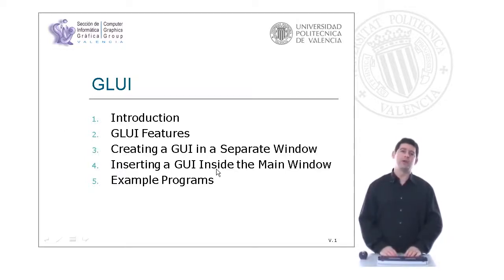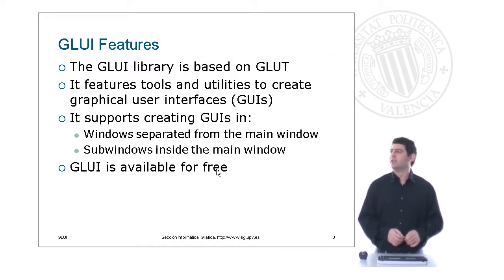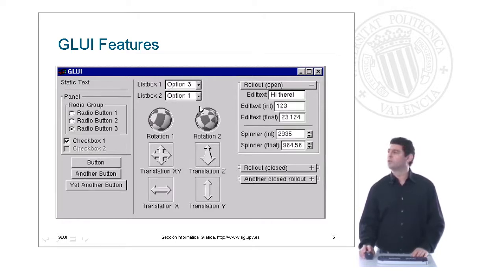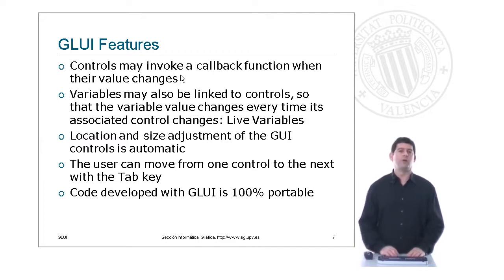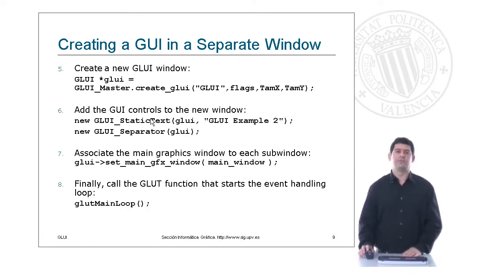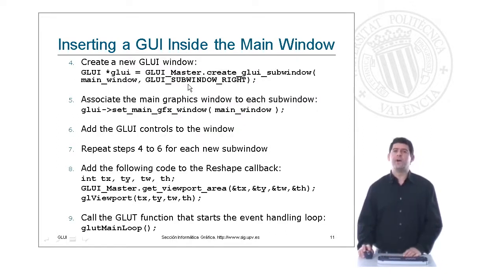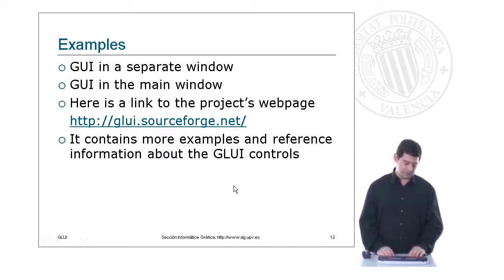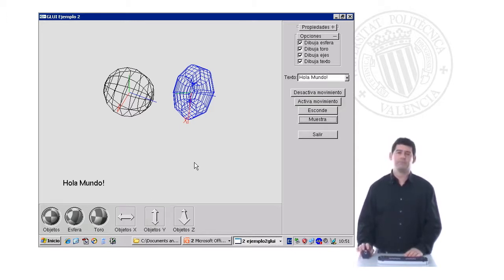GLUI| UPV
Título: GLUI

Descripción: Introducción a las principales características y utilización de la librería gráfica de la generación de interfaces de usuario GLUI Camahort Gurrea, E. (2008). GLUI.

Descripción automática: En este video, se abordan temas relacionados con la interfaz gráfica de usuario (GUI) y la programación de la misma en el contexto del desarrollo de software. Se hace referencia a errores comunes que pueden surgir al trabajar con OpenGL, una API para renderizado 3D, y cómo dichos errores pueden afectar la visualización y funcionamiento de las interfaces de usuario.

Se discuten además los desafíos técnicos de crear y debuggear interfaces gráficas. Se menciona el uso de bibliotecas como GLUT (OpenGL Utility Toolkit) y se exponen problemas que pueden acontecer al integrar controles de usuario, tales como botones y checkboxes, en las ventanas de las aplicaciones.

El video aborda el ciclo de vida de las ventanas de una interfaz gráfica, incluyendo la creación, visualización y el manejo de eventos. Además, se explica el proceso de agregar controles a las ventanas y cómo gestionar eventos dentro de una aplicación con múltiples interfaces.

Finalmente, se hace hincapié en la importancia de la depuración en el proceso de desarrollo y cómo los errores deben ser cuidadosamente manejados para mantener la estabilidad y funcionalidad de la interfaz gráfica.

Autor/a: Camahort Gurrea Emilio